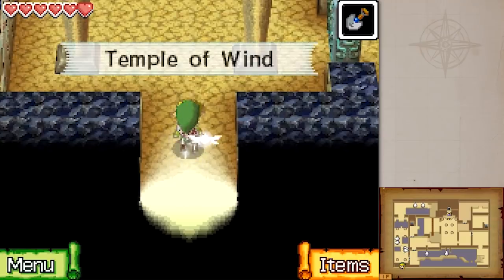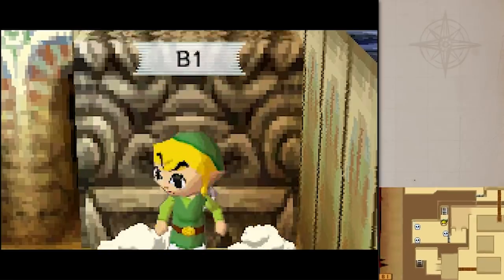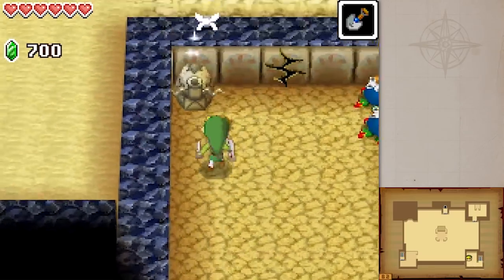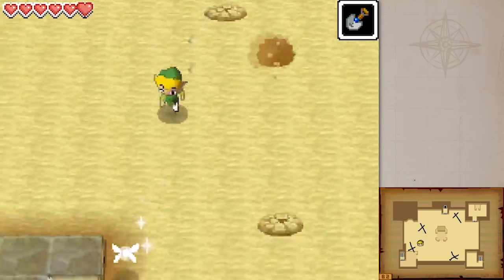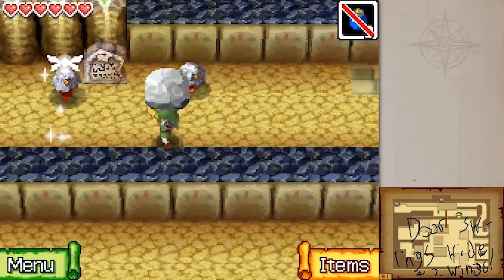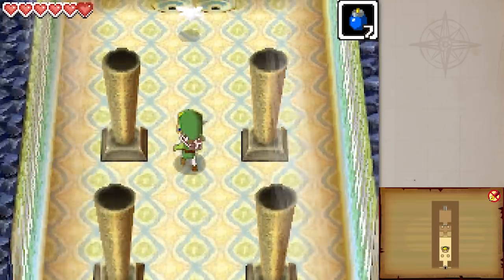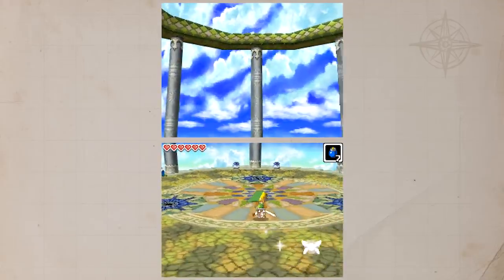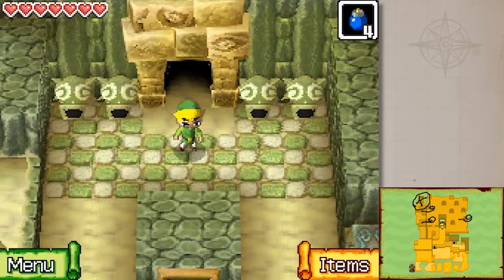The Legend of Zelda: Phantom Hourglass – Episode 12: Temple of Wind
We're good at waking up those winds, so we go to just that!